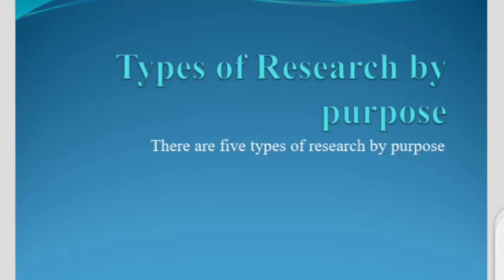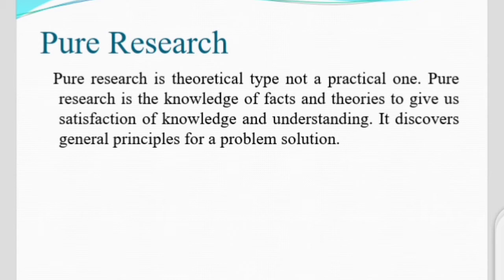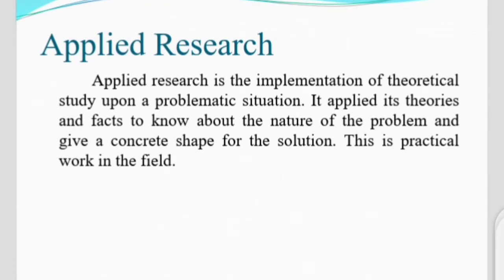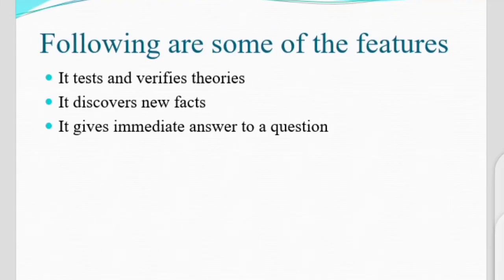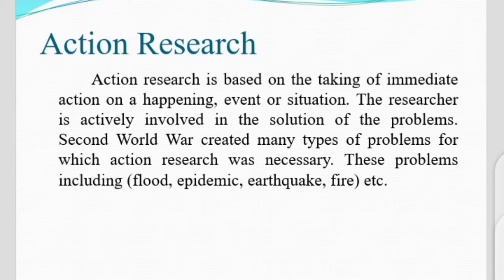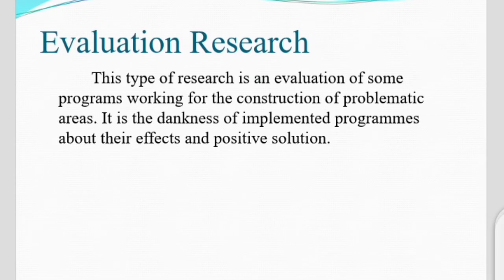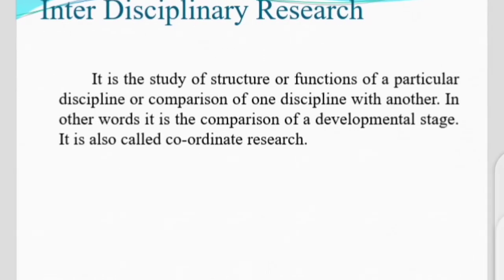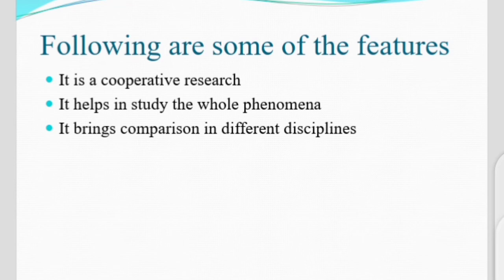Types of Research by purpose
Education and  Learning